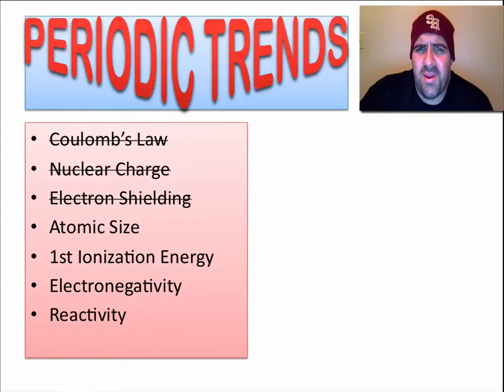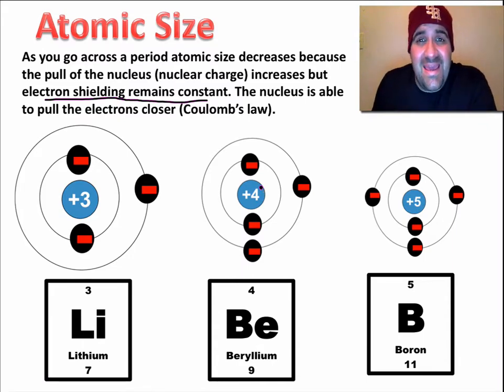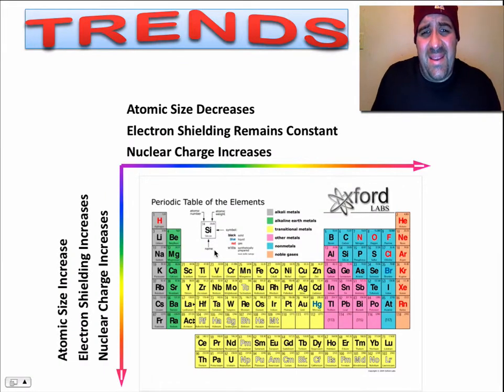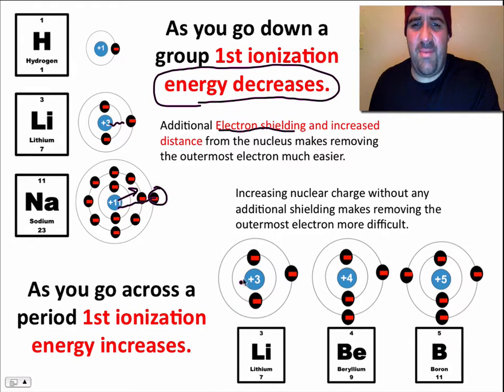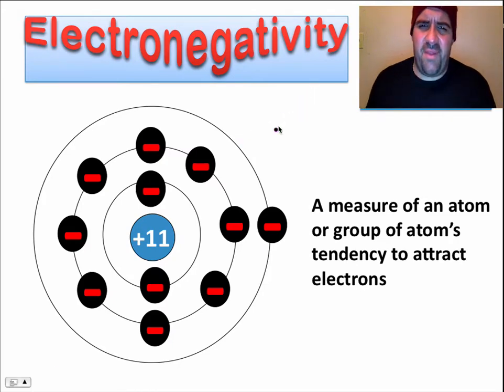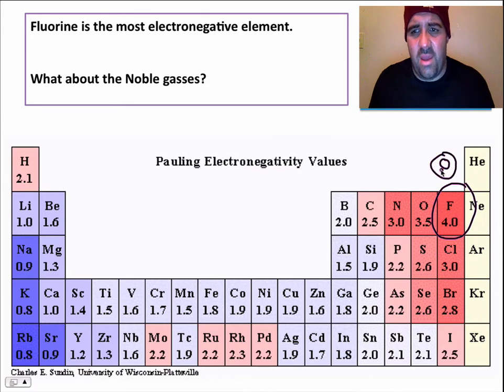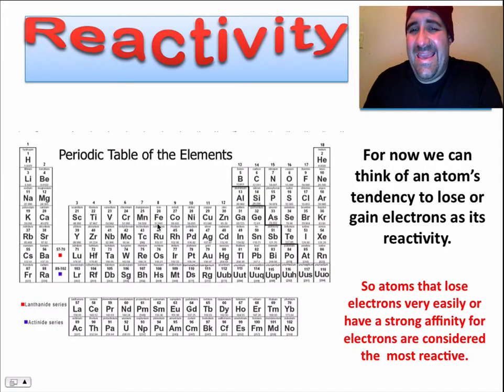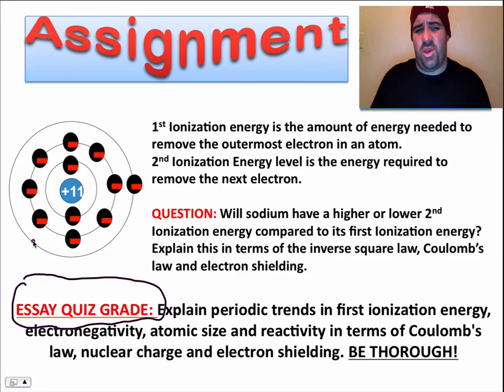Periodic Trends Part 2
A continuation of the periodic trends video. The first one explained nuclear charge and electron shielding. This second video uses both of those to explain periodic trends in atomic size, ionization energy, electronegativity and reactivity.